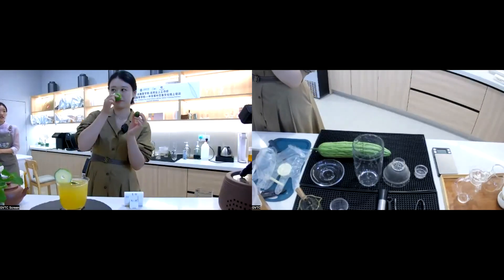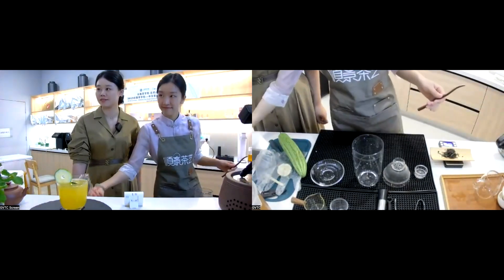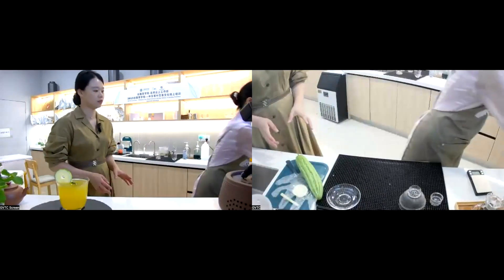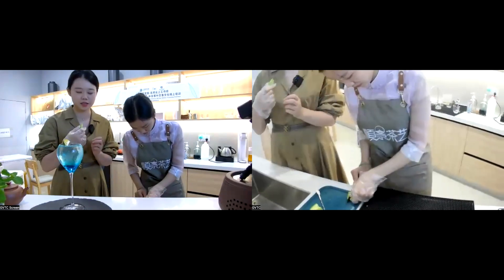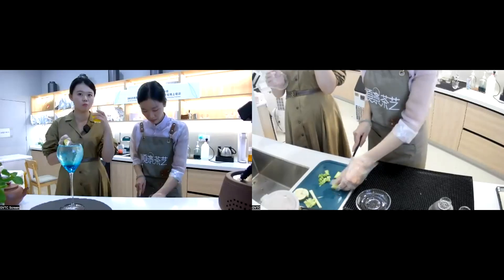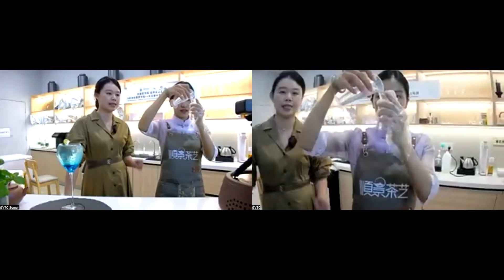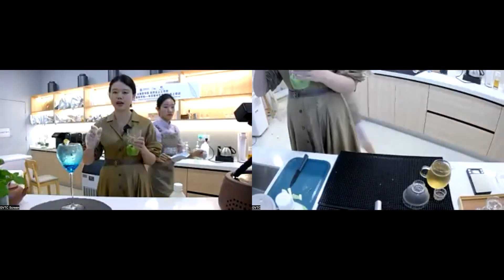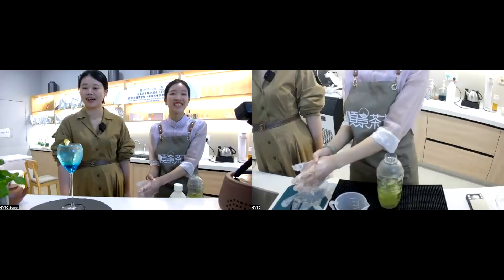Chinese Tea Culture Online Training Course— New Chinese style Tea 6, By Ms JIANG Li